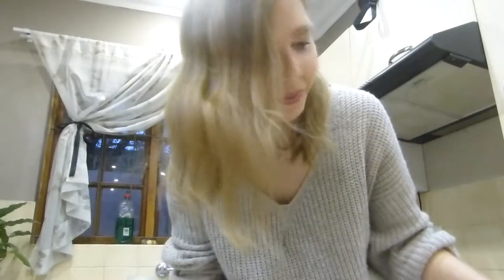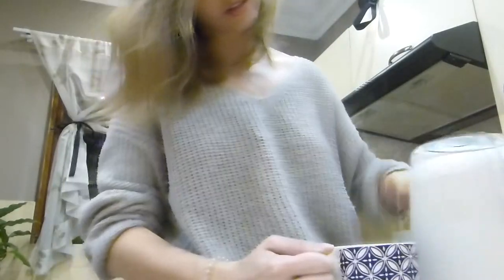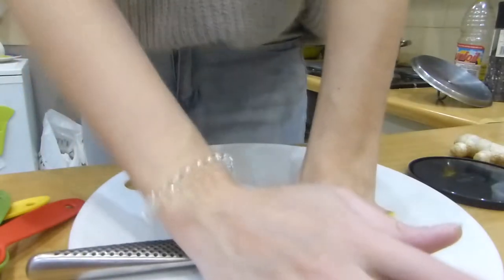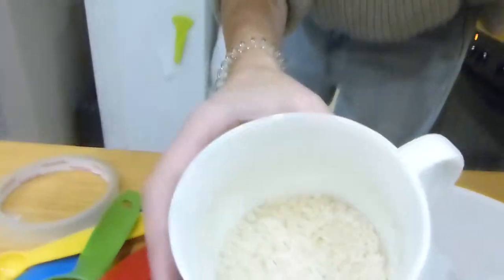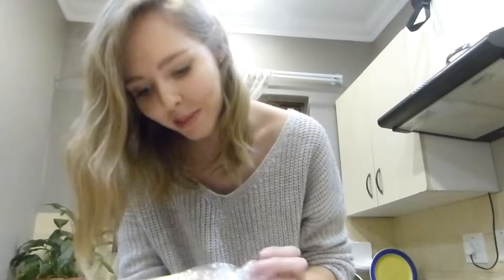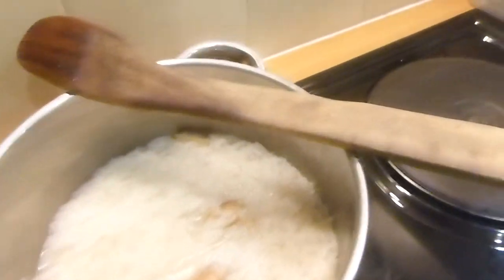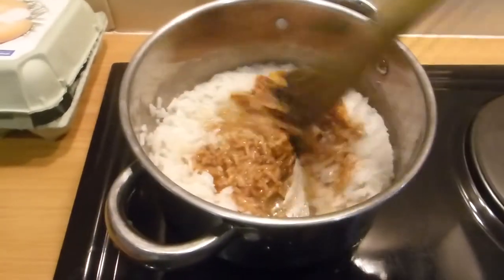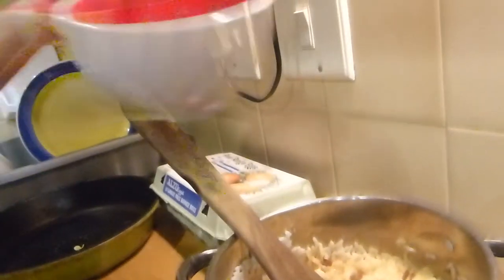I Made The Congee From Princess Mononoke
The second video in my three-part Ghibli series, where I try to make iconic meals from different Ghibli films! I had so much fun making these videos and I hope you like em!